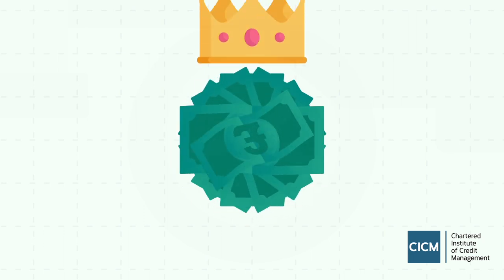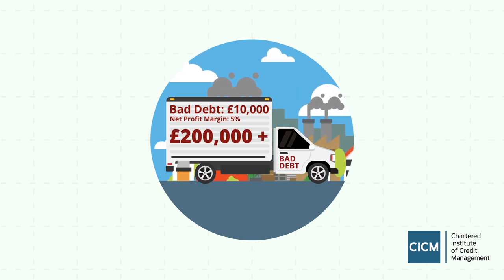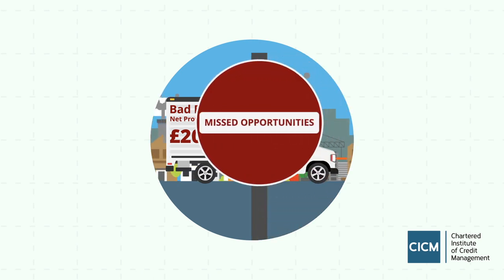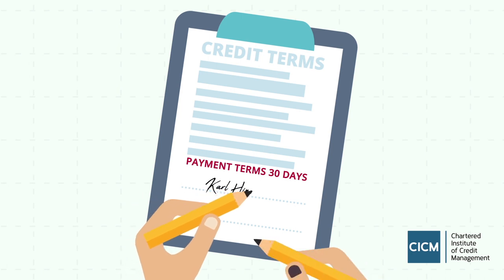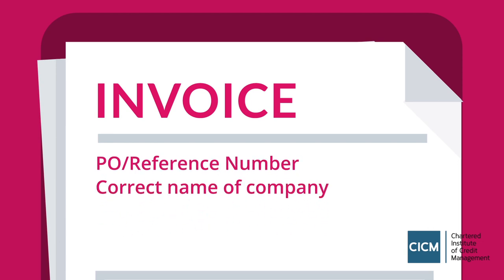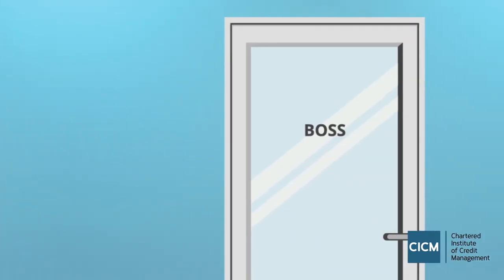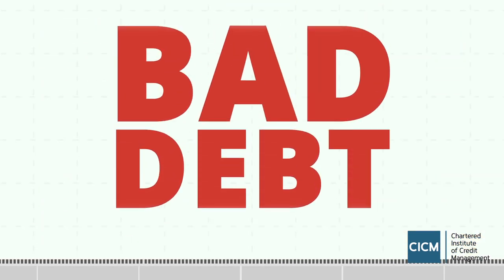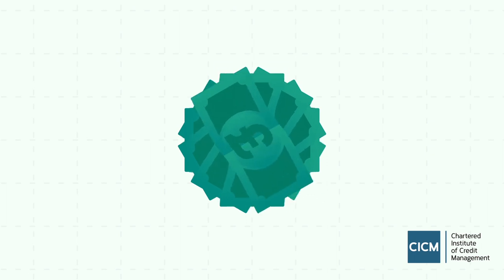The Chartered Institute of Credit Management (CICM) - Cash is King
‘Credit Experts’, a news and current affairs-style programme created by The Chartered Institute of Credit Management (CICM) and ITN Productions.